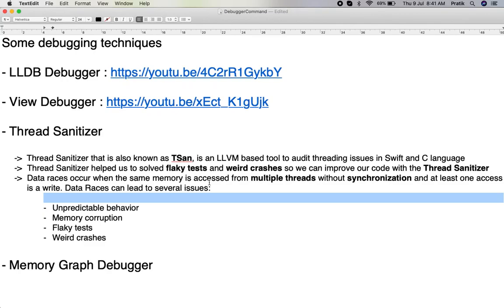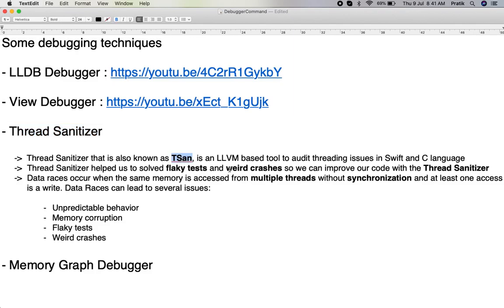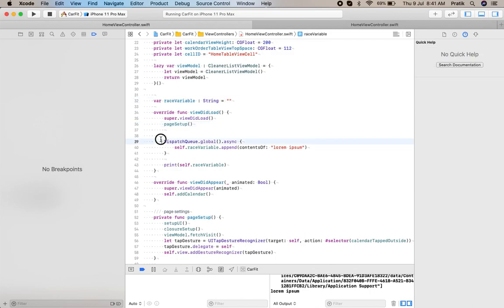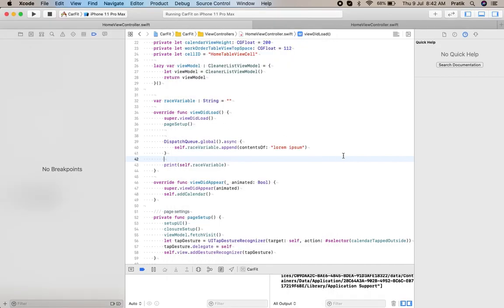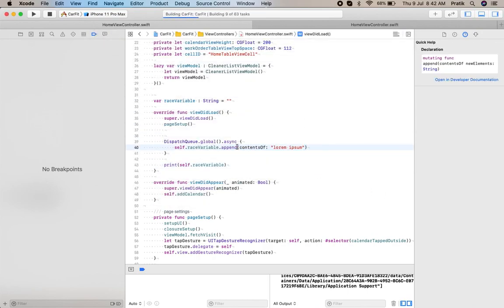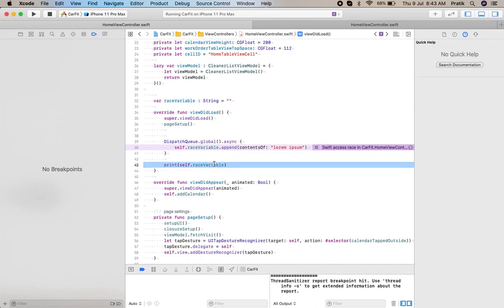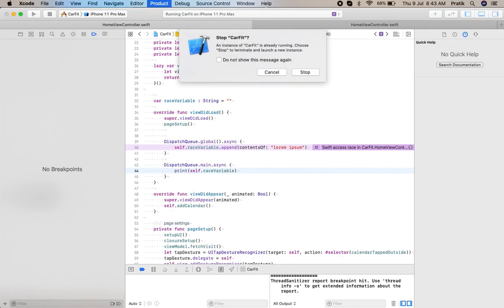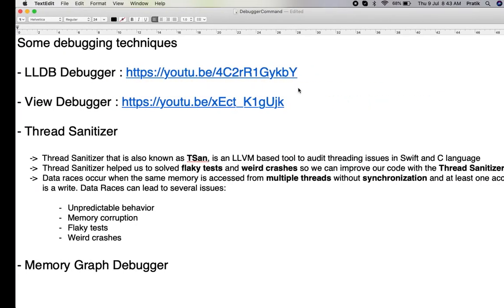Thread Sanitizer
Some debugging techniques

 - Thread Sanitizer that is also known as TSan, is an LLVM based tool to audit threading issues in Swift and C language
 - Thread Sanitizer helped us to solved flaky tests and weird crashes so we can improve our code with the Thread Sanitizer
 - Data races occur when the same memory is accessed from multiple threads without synchronization and at least one access is a write. Data Races can lead to several issues:

 ⁃ Unpredictable behavior
 ⁃ Memory corruption
 ⁃ Flaky tests
 ⁃ Weird crashes

- Memory Graph Debugger